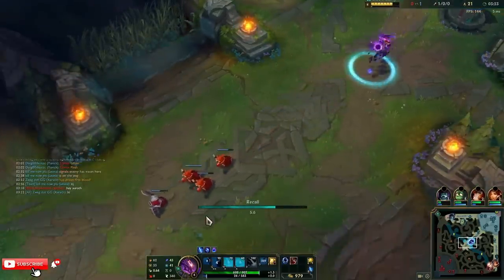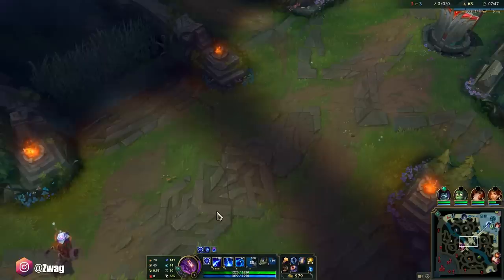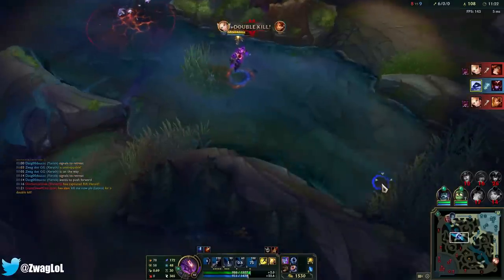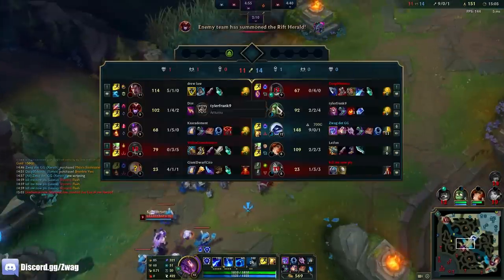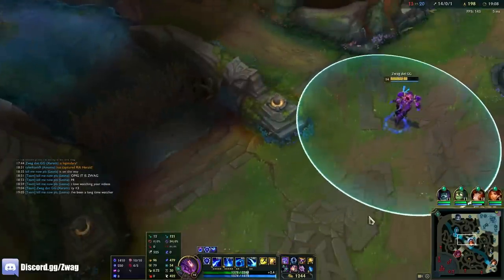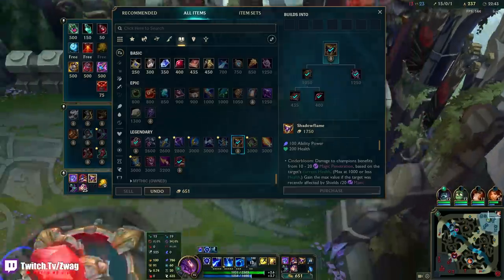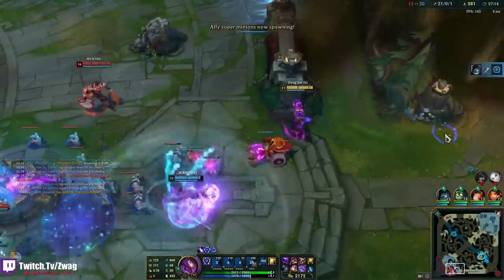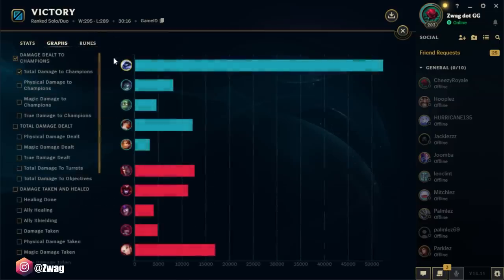This is what a PERFECT Xerath game looks like (25 KILLS, 0 DEATHS)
Use my Link to install ✅ BLOODLINE for Free ✅ and receive a $20 worth starter pack!  ✅ And for the next 7 days, the first 30 players who leave their in-game Account ID
& Username in the comment section below will receive a free Legendary Female Titan Warrior Champion!

League of Legends season 13 Xerath Gameplay!